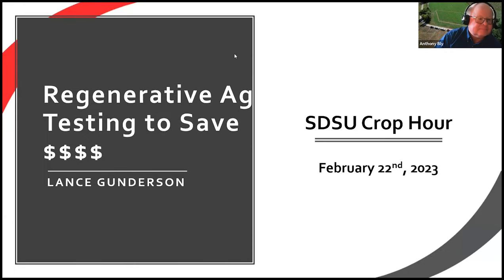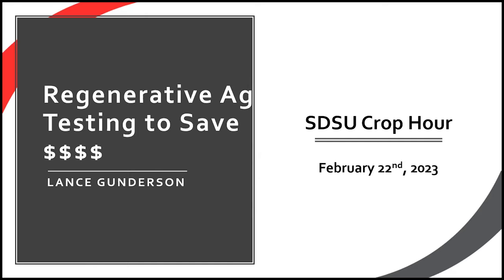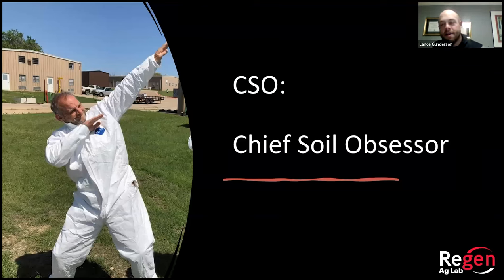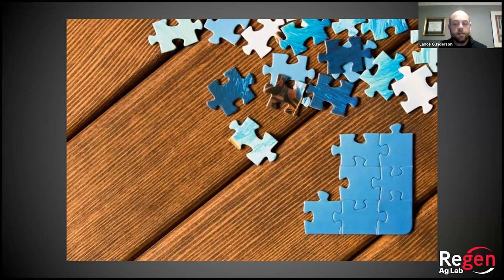2023 Crop Hour: Regenerative Agriculture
Lance Gunderson, president and co-owner of Regen AgLabs presents on the benefits of regenerative agriculture.

Presented: February 22, 2023